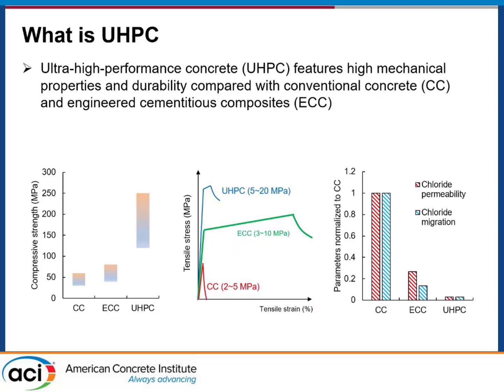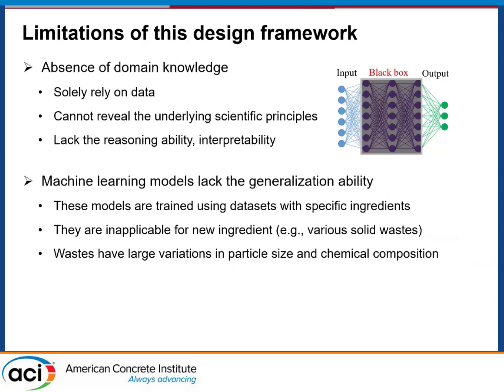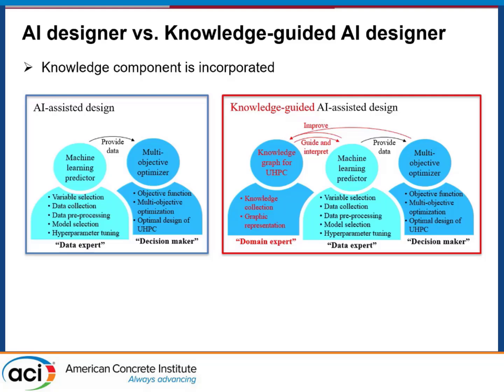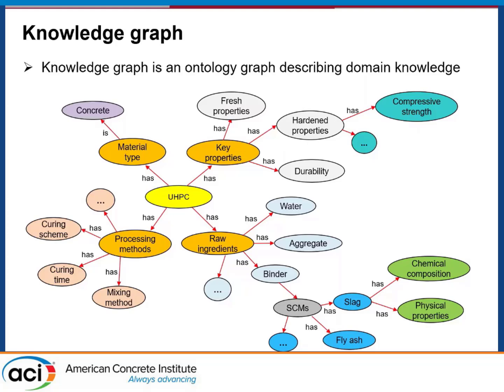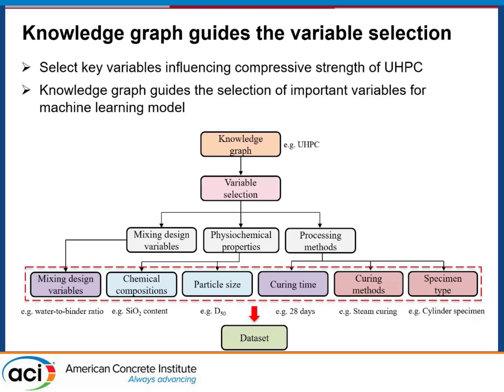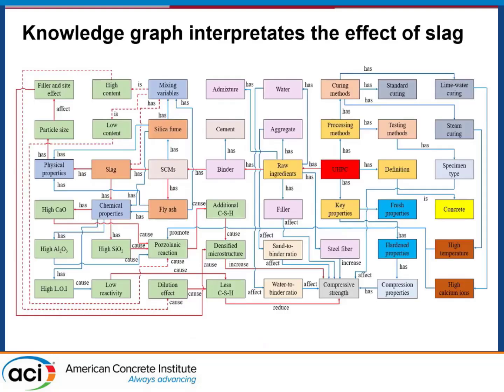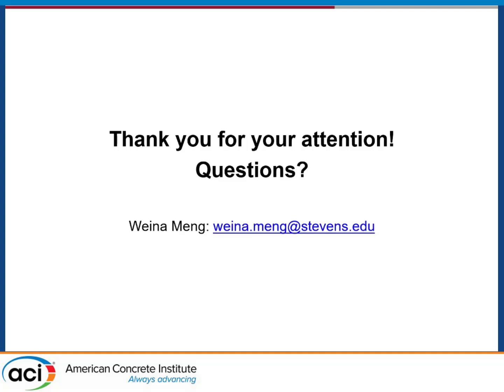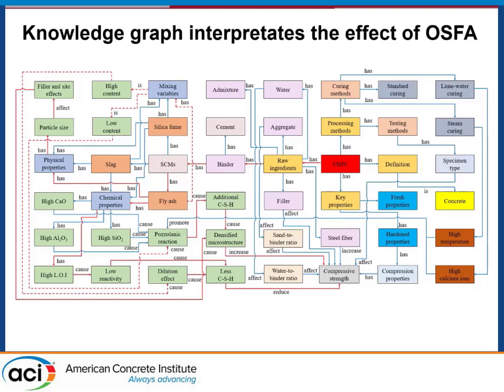Knowledge-Guided Data-Driven Design of Ultra-High-Performance Concrete (UHPC)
Presented By: Weina Meng, Stevens Institute of Technology

Description: Geopolymers have been considered as promising alternatives to cement-based materials. However, the challenge lies in formulating geopolymers from solid wastes, mainly due to the huge differences in the physical and chemical properties of these wastes. To address this challenge, this paper introduced a knowledge graph-guided artificial intelligence (AI)-based approach to design geopolymer with wastes. This innovative approach aims to maximize mechanical properties, minimize material cost, and reduce carbon footprint, while substantially accelerating the pace of material discovery. The proposed approach integrates knowledge graph, machine learning, and multi-objective optimization to design ultra-high performance geopolymer (UHPG). There are two important novelties: (1) The integration of knowledge graphs provides critical domain expertise to the machine learning model, enhancing its interpretability. (2) The mixing of multiple solid wastes is facilitated by considering the different physical and chemical properties of raw materials. The outcomes revealed the efficacy of the AI model in predicting geopolymer properties. Moreover, the knowledge graph offered insightful interpretations of these predictions. Further, the UHPG design was optimized via multi-objective optimization of mechanical properties, material cost, and carbon footprint.